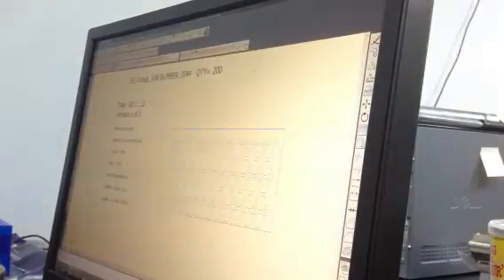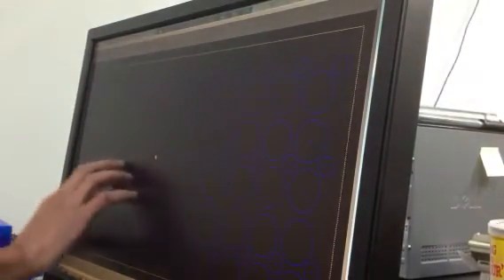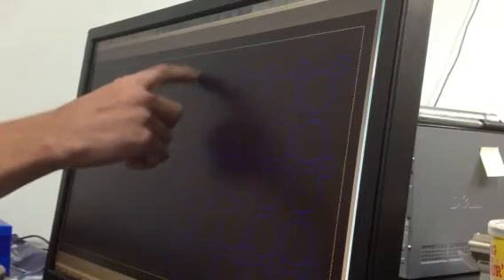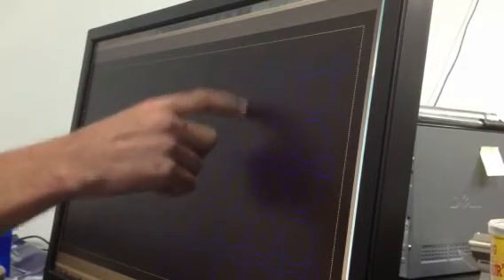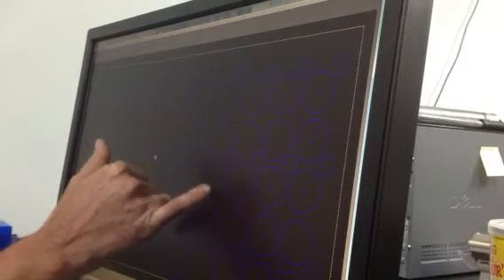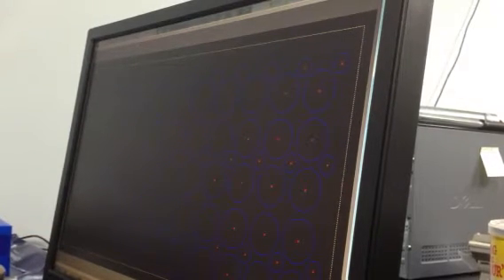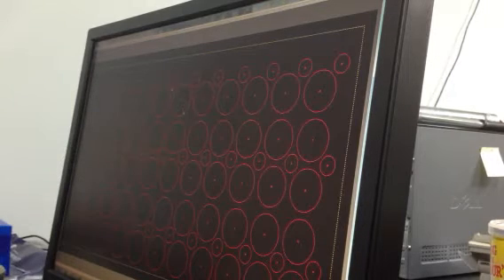Multi cam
Tom learns